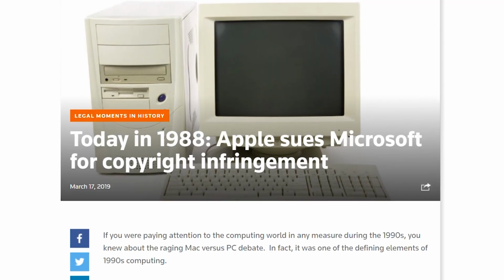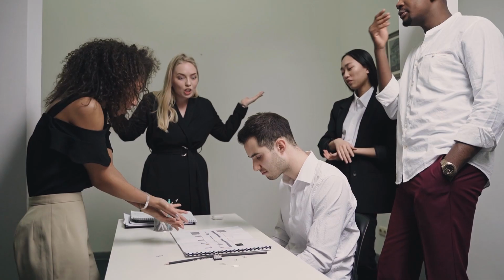Windows 2 - The Evolution - Part 2 Retrospective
A series in which we explore the Windows operating system. From the very first entry in the series to the latest. Everything from the development, competition, User interface and comparability. This is the second part of the retrospective.

windows, Windows 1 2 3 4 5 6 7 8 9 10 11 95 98 SE chatgpt dalle ai a.i